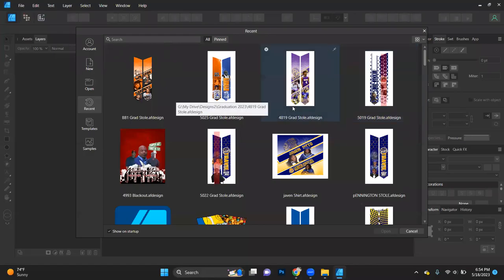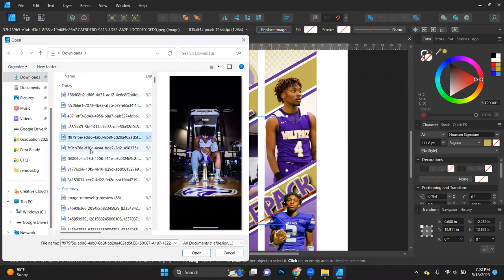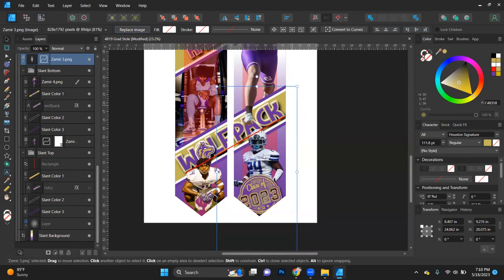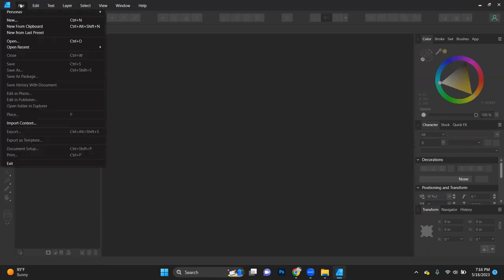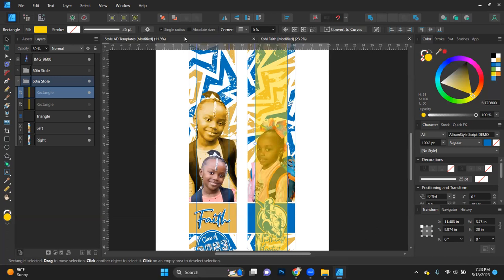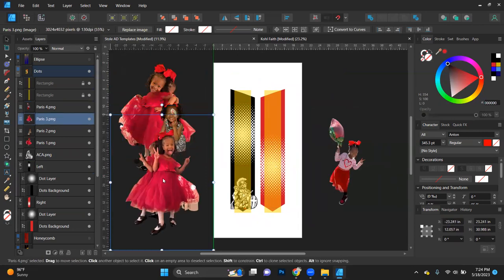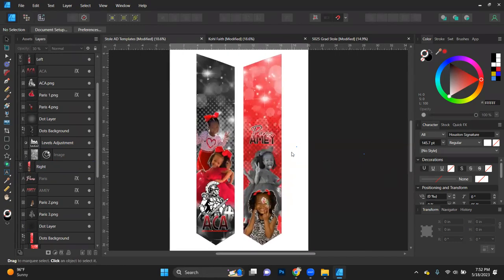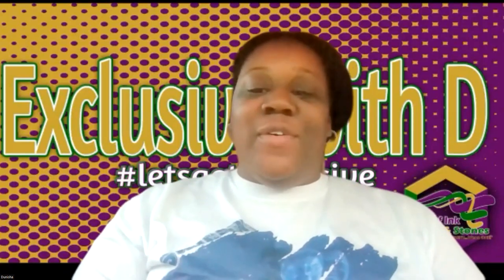Grad Stole Design Session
A watch me work design session for a graduation stole. The first design is a rework of an already completed design and the second we built from scratch using stole template.